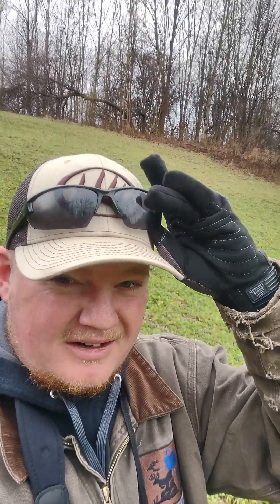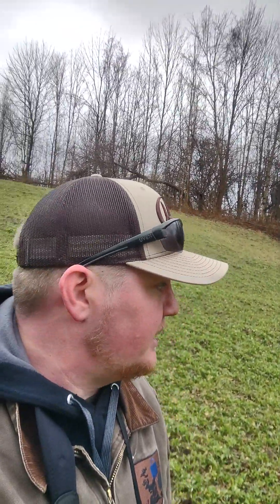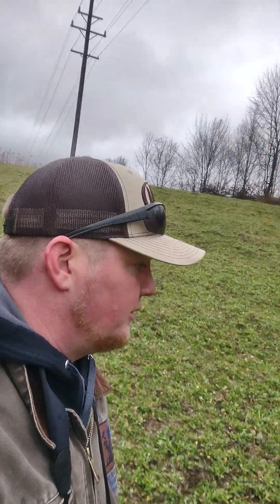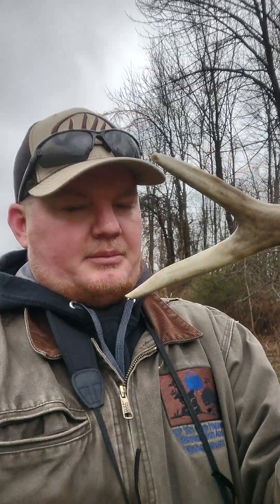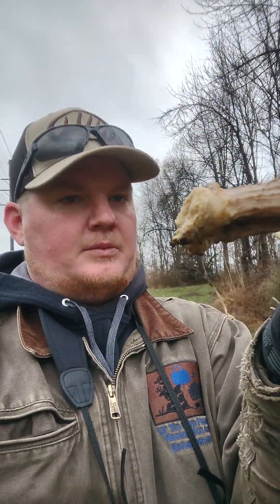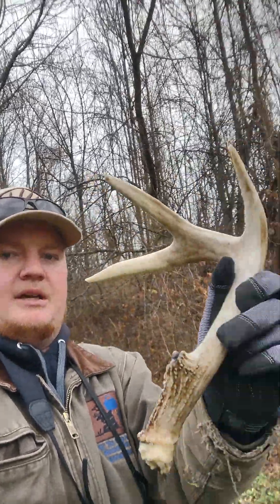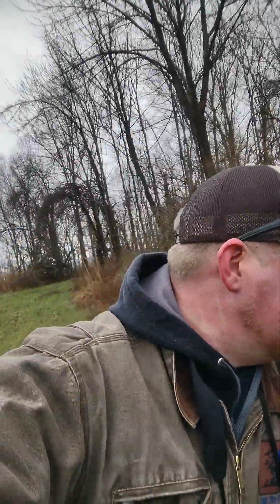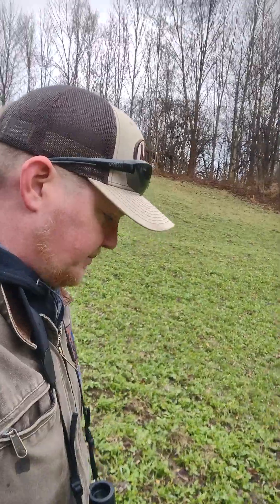First Shed of 2024 A Buck We Call "Lucky"